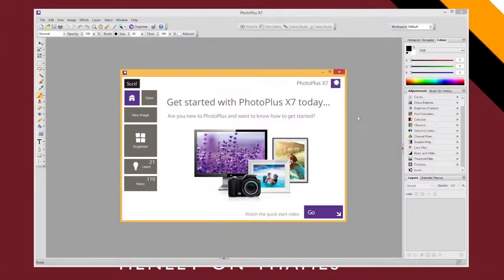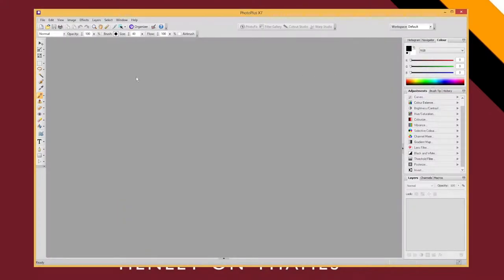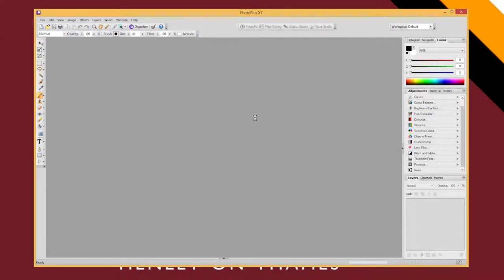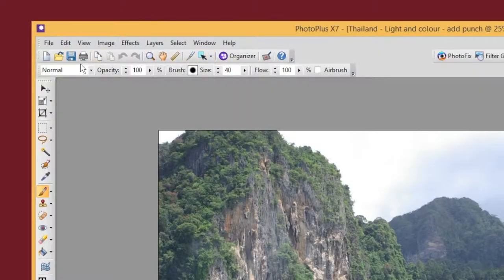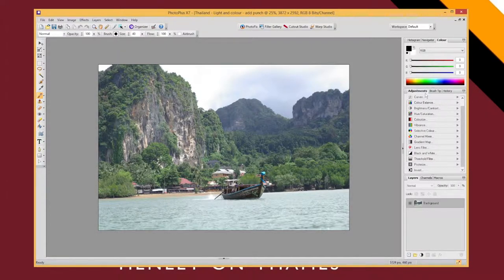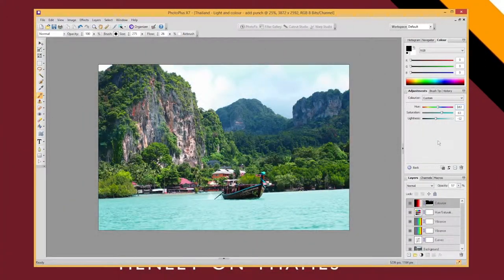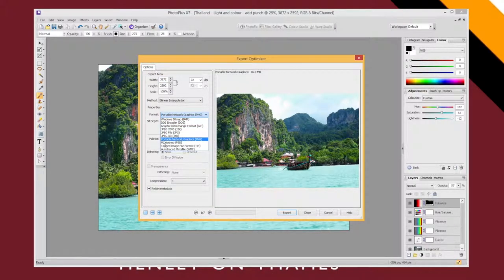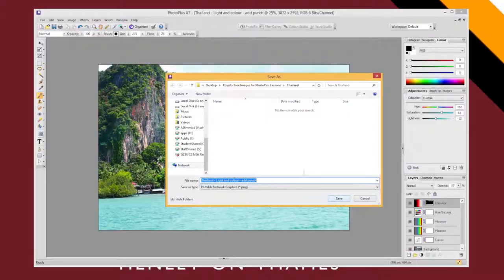Opening and Exporting images in Serif PhotoPlus X7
In this short video you will learn how to open and export images in Serif PhotoPlus X7.